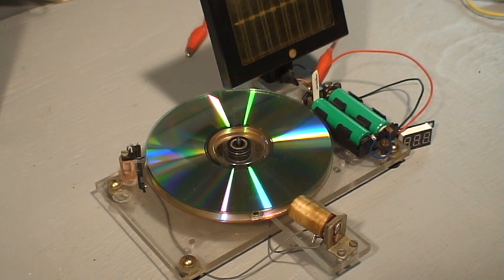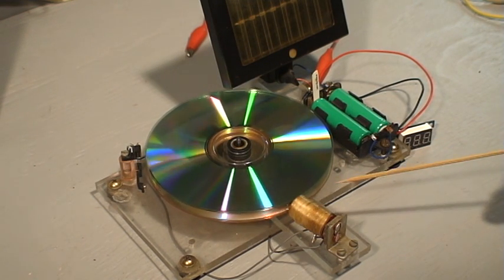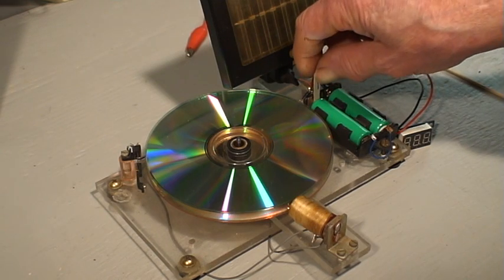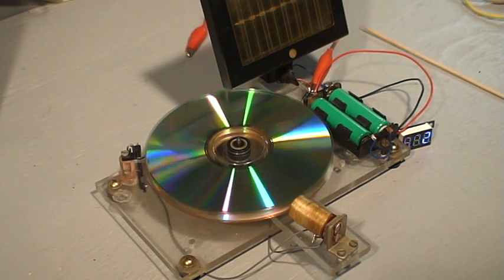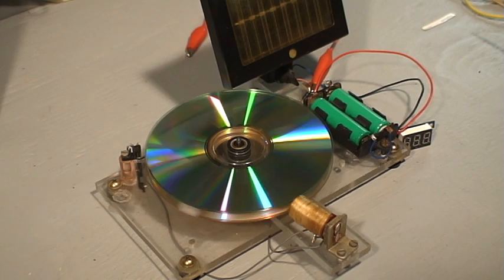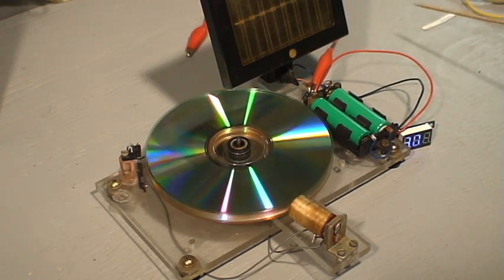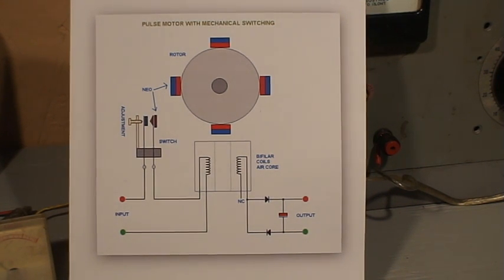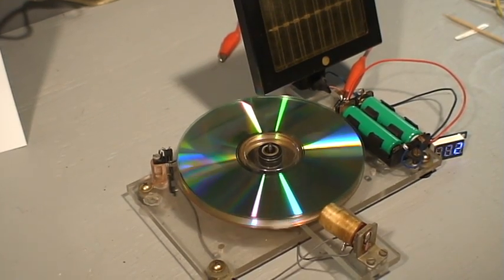M2U00756 Basic Pulse Motor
A basic pulse motor and what causes a disk to spin using only a battery, a coil, and a make/break switch and magnets.